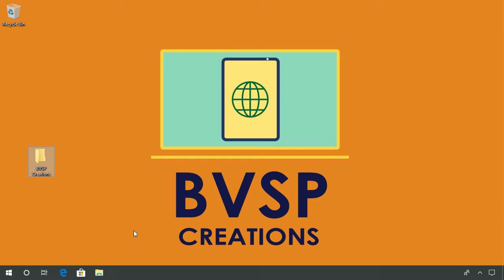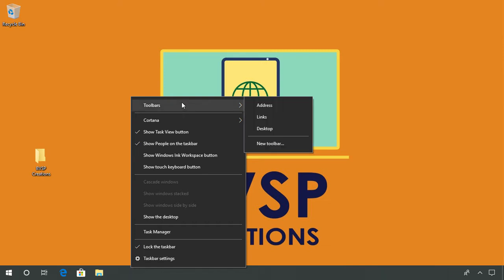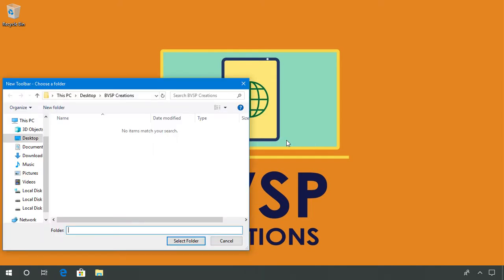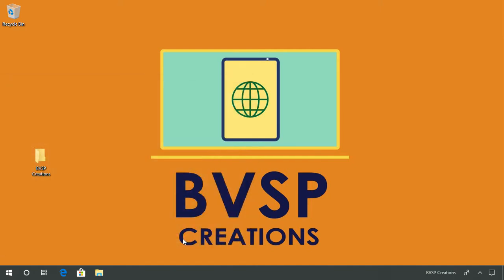How to Write Your Name on Taskbar | How to Write a Quote on Taskbar|How to Videos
How to display quote on Taskbar, Write my name on taskbar, is one the tutorials by How & How to Videos made on Windows 10. This video helps you to add quote on taskbar, add name on taskbar, add any text on taskbar.

You can display your name on taskbar and customize the taskbar. In the same way we can add quote on taskbar, add dialogue on taskbar, add any text on taskbar.

Normally if we like and quote given by famous personalities or successful people, then immediately we would like to follow that quote or paste that quote at a place that is visible to us in our daily life. Generally such quotes we would like to paste on our desk at workplace, on walls in our houses. But we can also paste and display such quotes on our desktops and laptops.

Windows 10 has a great feature of displaying our name or a famous quote on the taskbar. By this until the switch on to switch off of the laptop or desktop, we will be able to see the quote or name. This video by How & How to Videos guides you on how to add your name or a famous quote on the taskbar of Windows 10.

The above link redirects you to the home page of a channel.